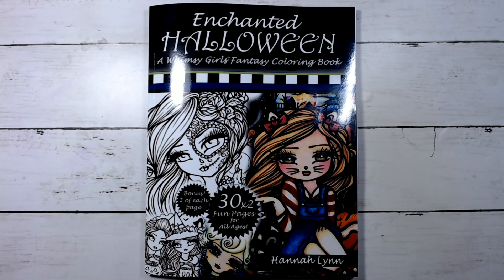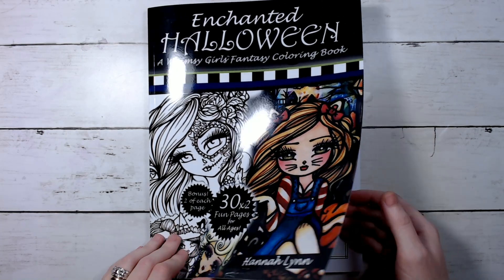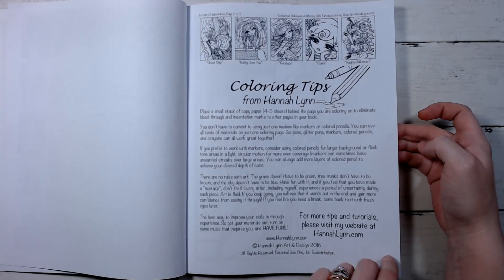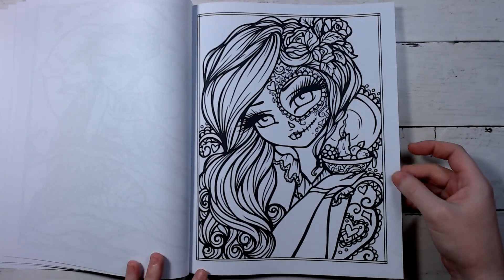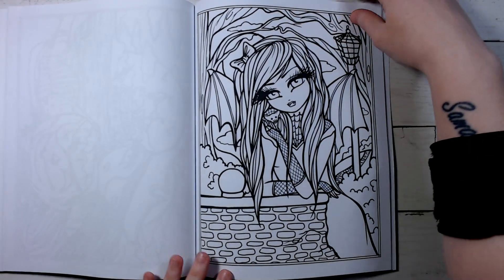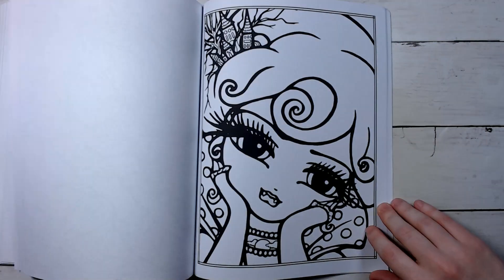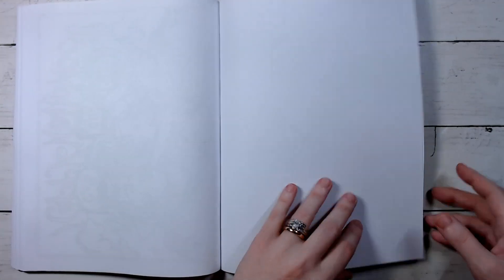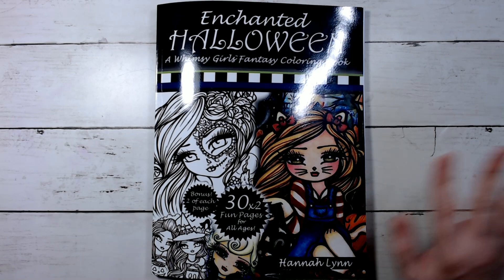Enchanted Halloween by Hannah Lynn| Flip Through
Amazon Wishlist